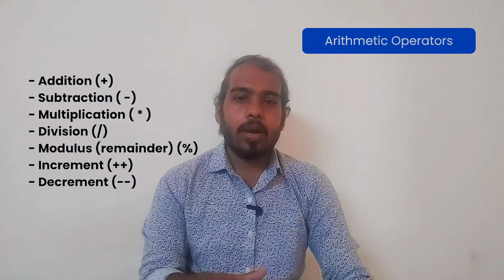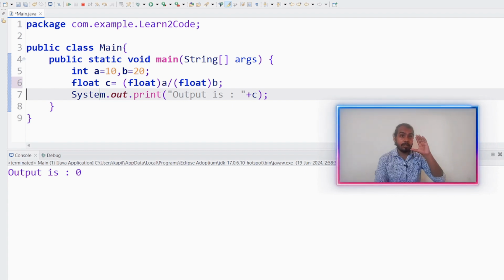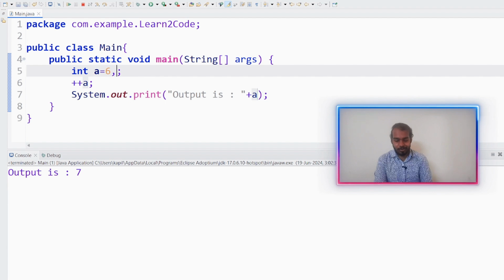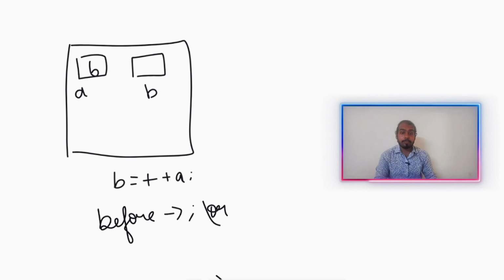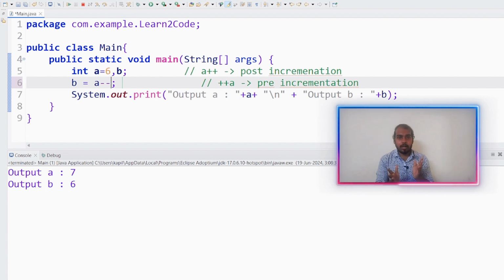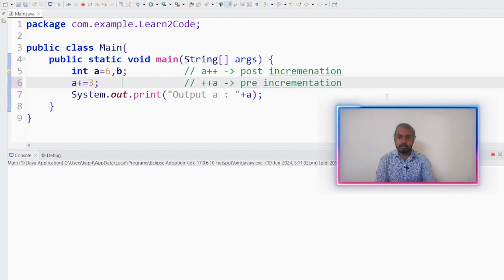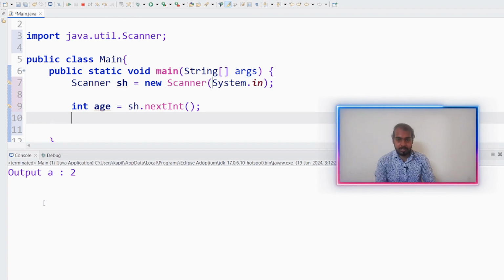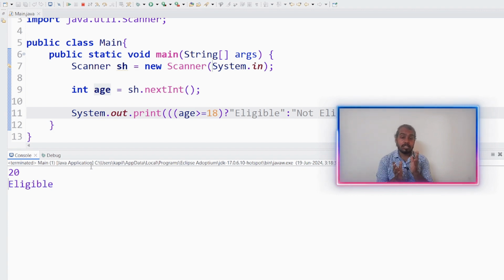Java Operators: Arithmetic, Assignment, Comparison & More! | Master Java Visually: A-Z Bootcamp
🔥 Ready to level up your Java skills and get certified?

Welcome back to our Core Java Crash Course! In this fourth essential lecture, we're diving into the world of **Operators in Java**. Operators are the workhorses of any programming language, allowing you to perform actions and manipulate data. Understanding them is crucial for writing any meaningful Java code.

In this video, you'll explore the different categories of Java operators with clear explanations and examples:

* Arithmetic Operators: Learn how to perform basic mathematical operations like addition  subtraction , multiplication , division , and modulus .
* Assignment Operators: Discover how to assign values to variables using the simple assignment operator  and shorthand operators like +=, -=, *=, and /=.
* Comparison Operators: Understand how to compare values using operators like equal to , not equal to , greater than , less than , greater than or equal to , and less than or equal to .
* Logical Operators: Learn how to combine and manipulate boolean expressions using logical AND , logical OR , and logical NOT .
By the end of this lecture, you'll have a solid understanding of Java operators and how to use them effectively in your programs. Get ready to write more dynamic and powerful Java code!

🔥 Ready to master Java and get certified?

Embark on a complete Java journey with our comprehensive Udemy course for beginners: